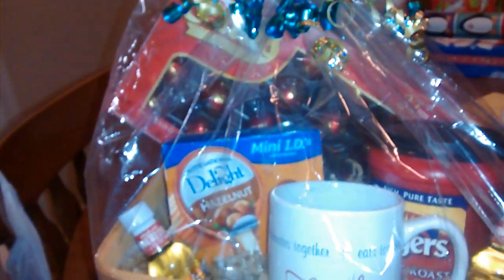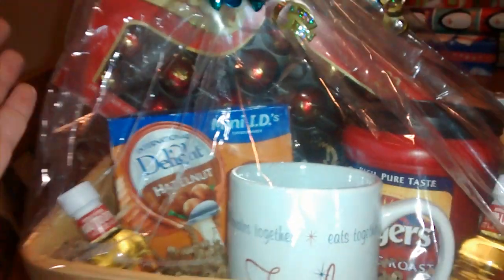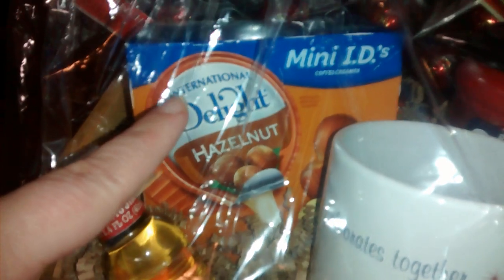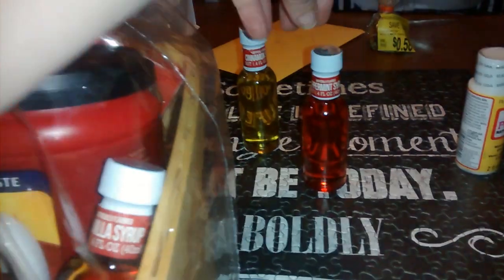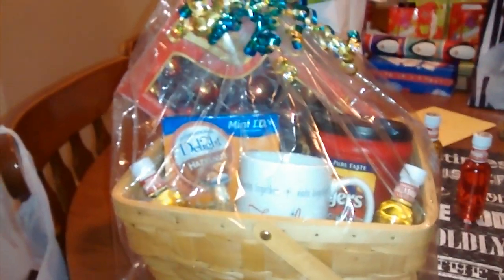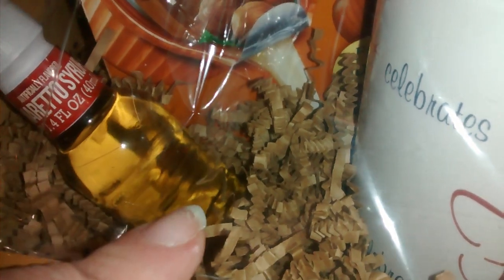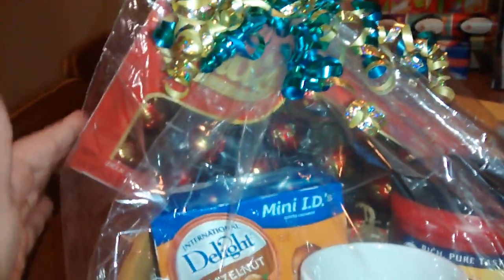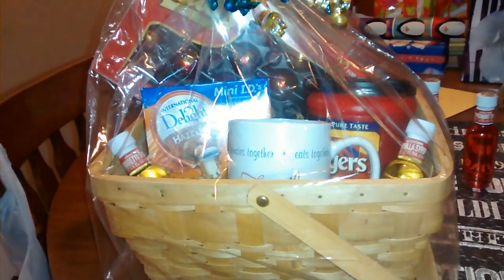DIY BIRTHDAY GIFT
***GRAB BAG***